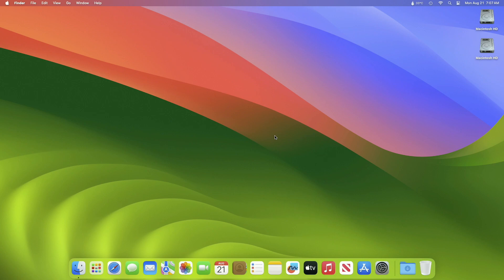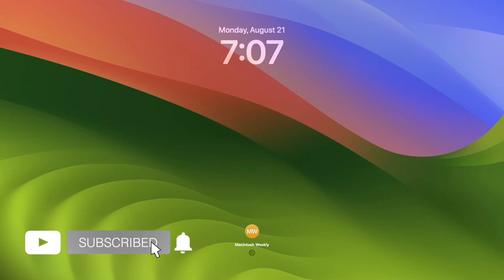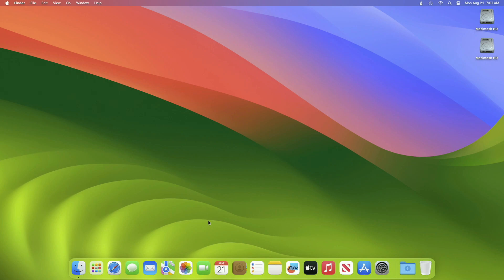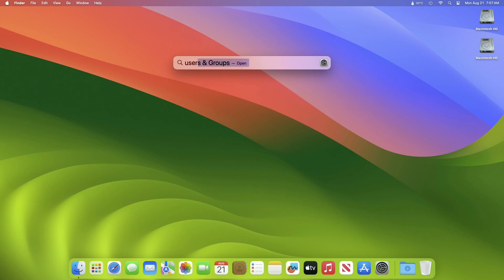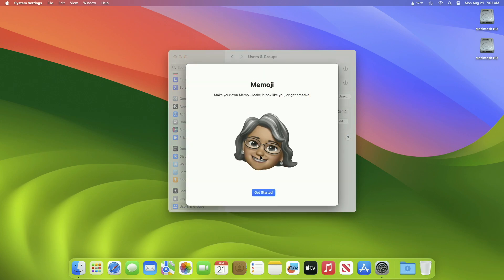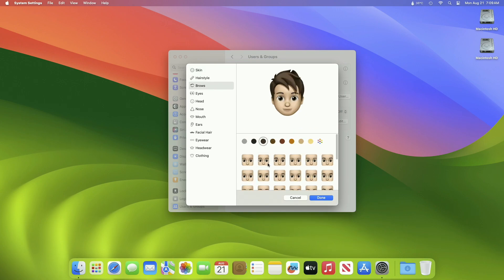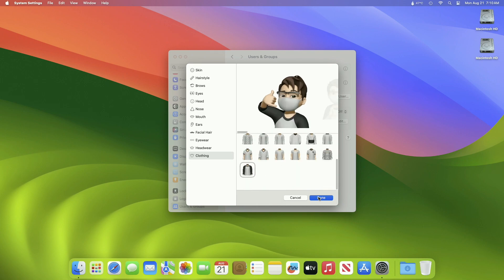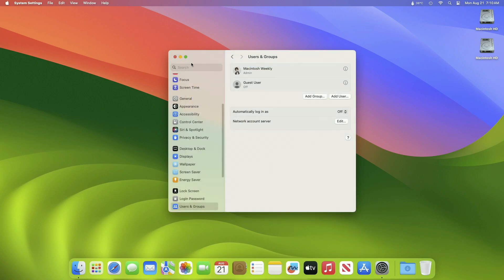How to Change Your Profile Picture to an Animated Memoji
✔ Forum:
✔ Get Support:

Coming Soon